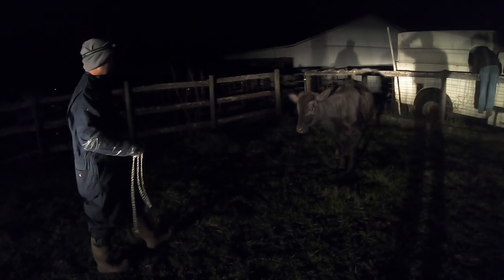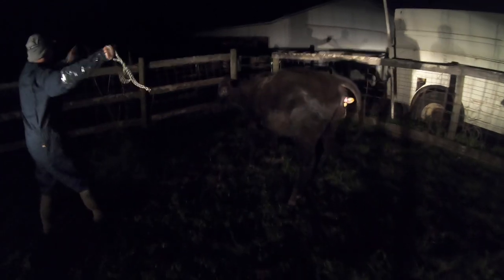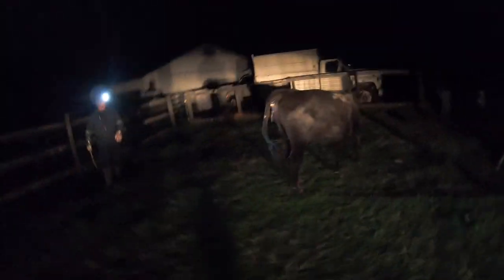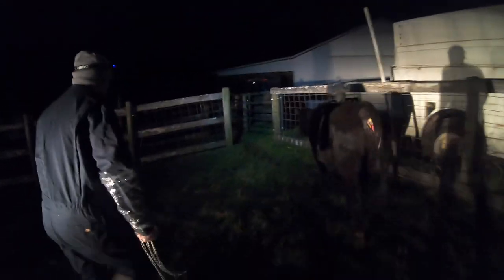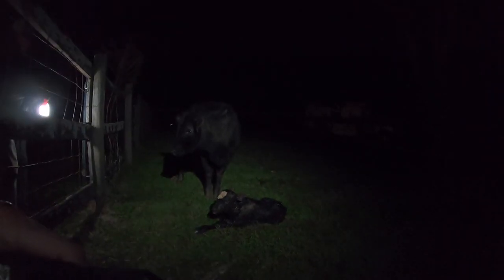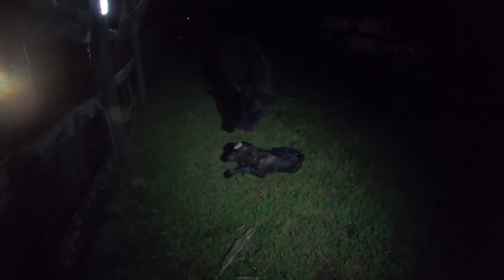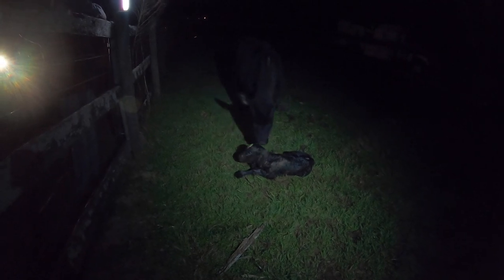Pulling A Large Baby Calf - Somebody's Not Pulling!!! **Graphic Video**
When you are in the cattle business, sometimes you have to learn to be a vet for a few hours. Eric's Uncle Mack had a heiferinlabor, and she was struggling to deliver it. Eric and I went to assist. Sometimes when you have to intervene with a delivery it ends well and other times it does not. If a cow, especially a heifer, is having trouble and it goes undetected, a farmer can easily lose a calf, cow or even both.

Luckily, we were able to intervene soon enough and help this heifer deliveralargeheifercalf.